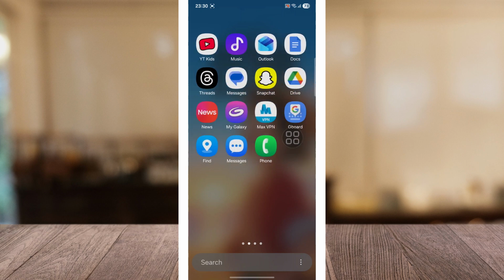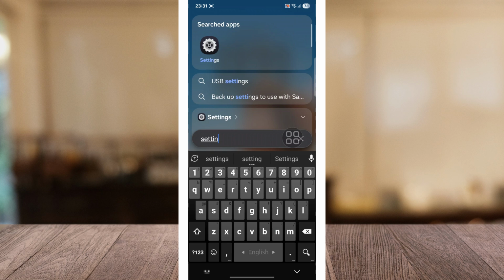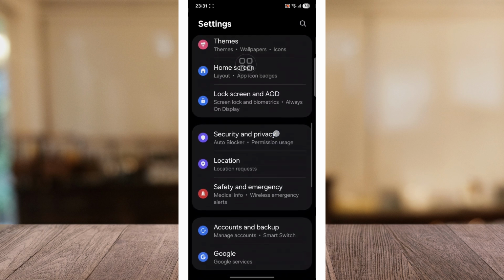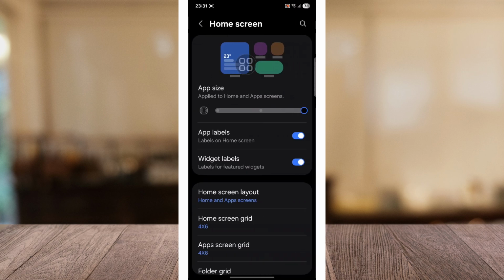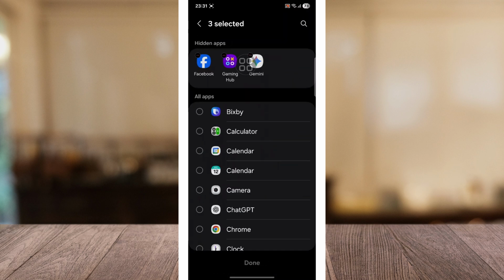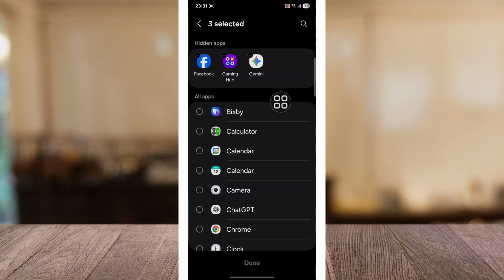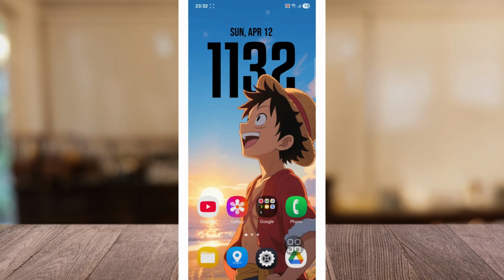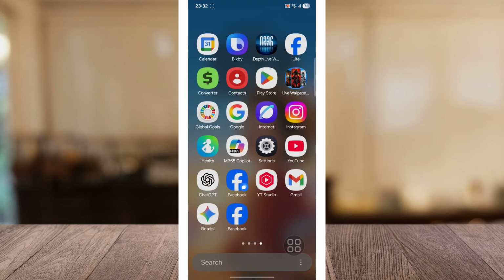Can’t Find Your Apps on Android? Fix It in Seconds (Unhide Apps Fast!)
Can’t find your apps on your Android phone? Don’t worry — they’re not gone, just hidden!

In this quick and easy tutorial, I’ll show you how to unhide apps on Android in just a few seconds. Whether your apps disappeared from the home screen or app drawer, this simple method will help you bring them back instantly.

Most Android devices have a built-in “Hide Apps” feature inside the settings. Once you know where to look, restoring your hidden apps is super easy — no extra tools or technical skills needed.

📌 In this video, you’ll learn:
✔ How to locate hidden apps on Android
✔ Where to find the “Hide Apps” setting
✔ How to unhide apps in seconds
✔ How to restore missing apps back to your app drawer